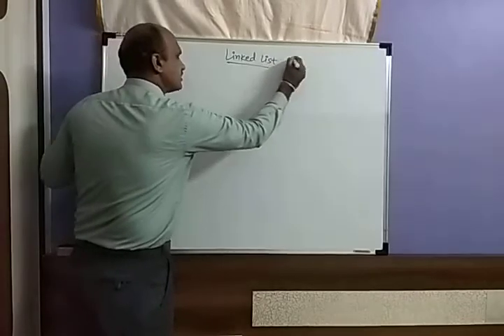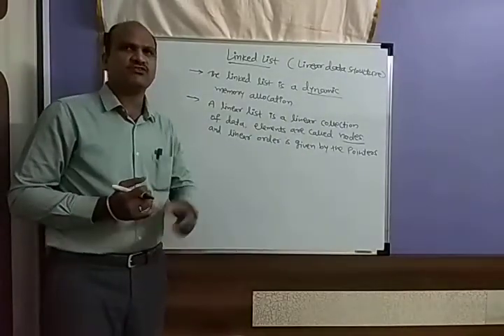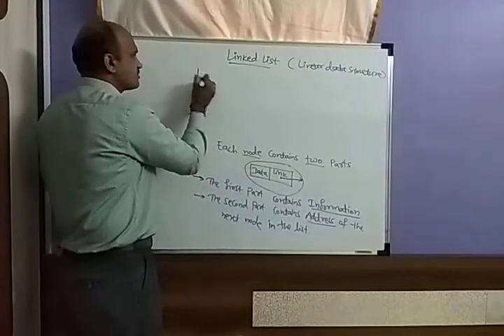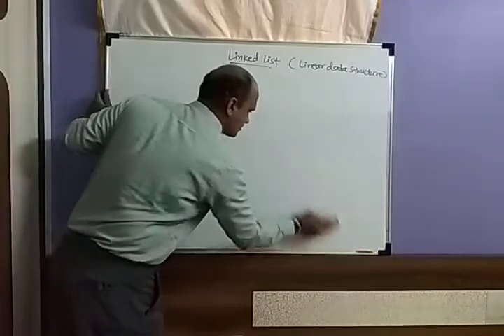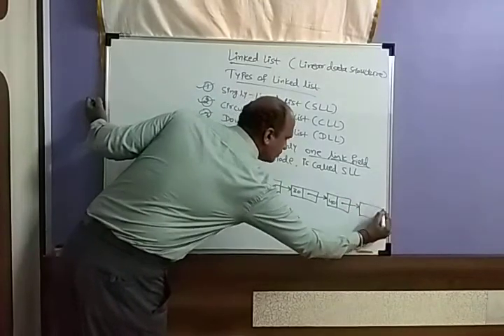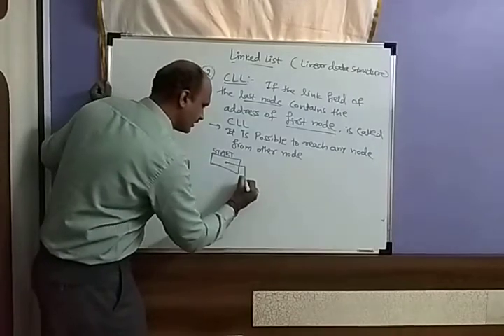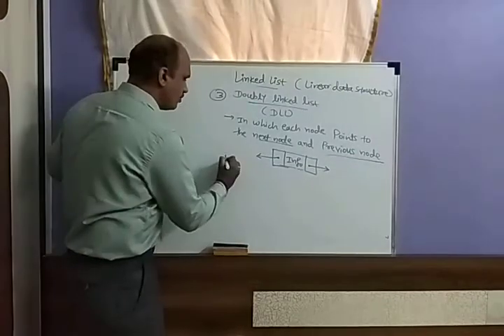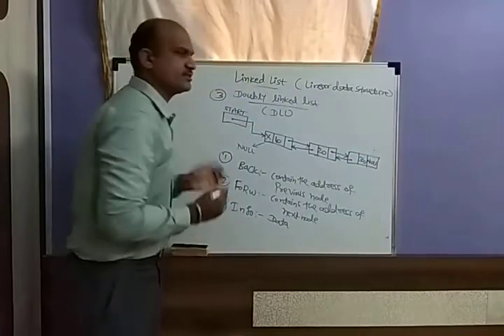PUC II year -- Introduction to Linked List